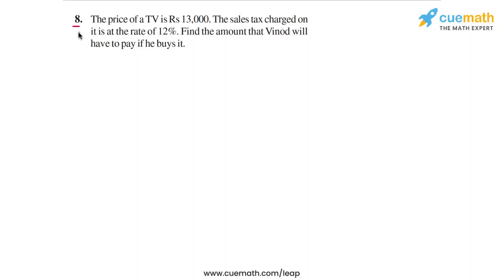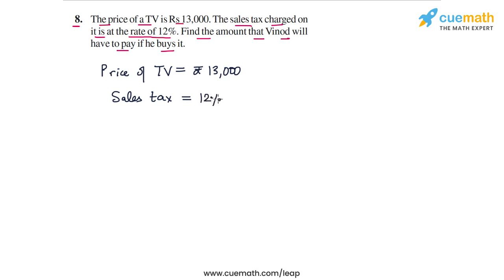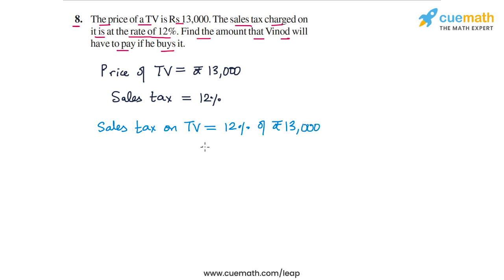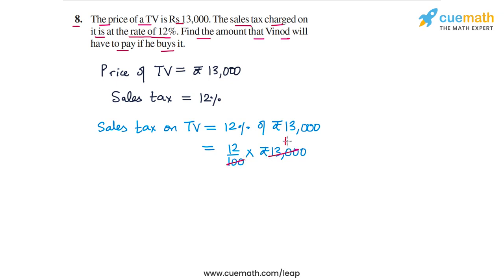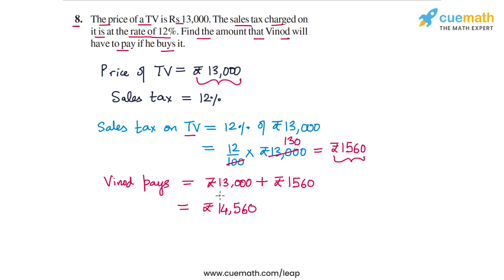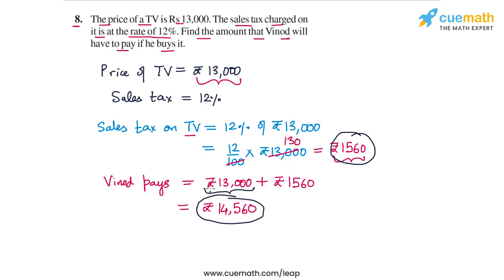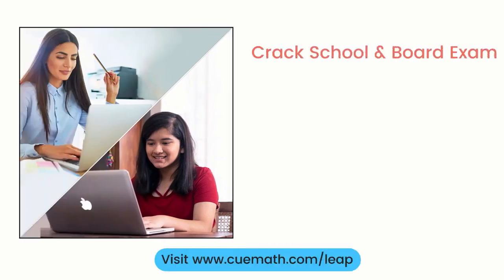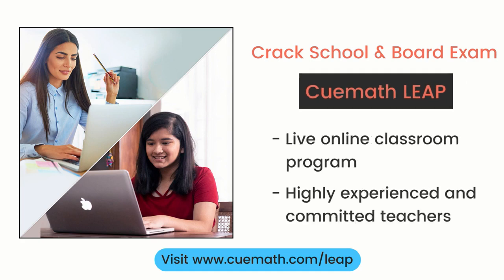Class 8 Chapter 8 Ex 8.2 Q 8 Comparing Quantities Maths NCERT CBSE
To download pdf of all text solutions for this chapter click here NOW